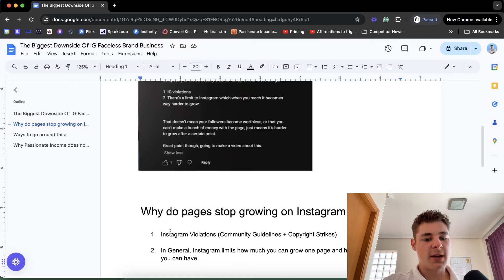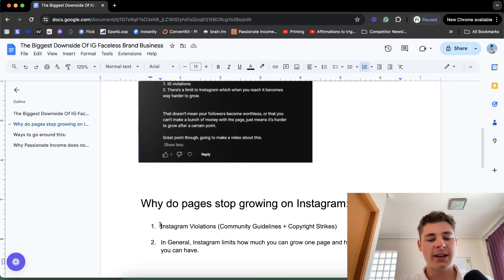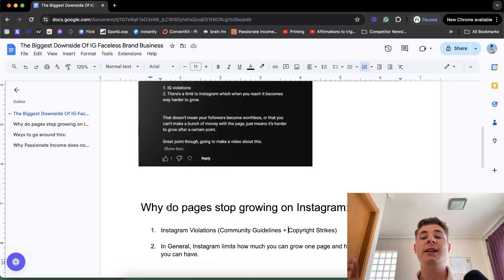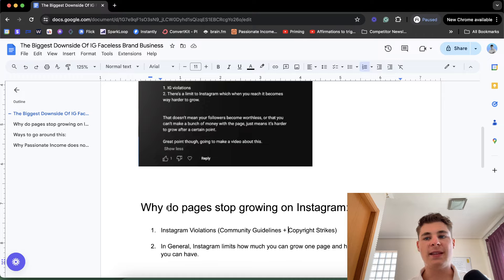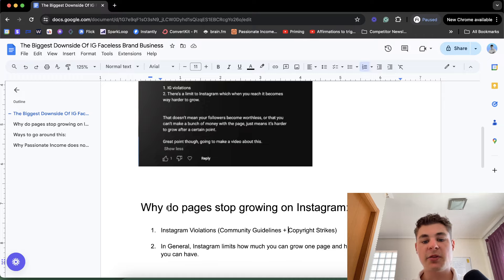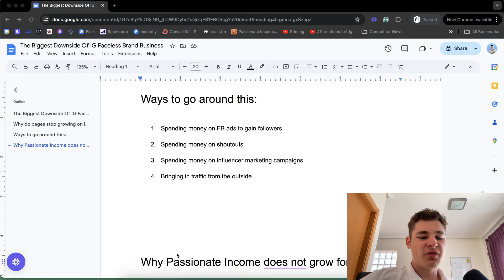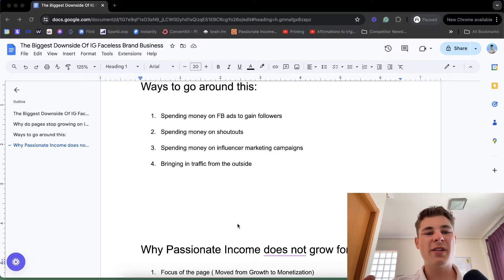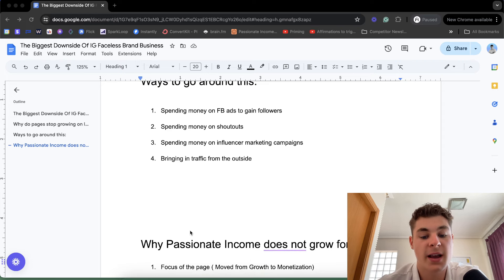The Biggest Downside of IG Faceless Brands and How to Boost Your Growth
Discover How to Earn 6 Figures on Instagram with Zero Experience

Hey everyone! In today's video, we're diving into the biggest challenges that faceless brands face on Instagram and how you can overcome them to boost your growth. If you've noticed your page's growth slowing down, you're not alone. Let's explore why this happens and what you can do about it.

Redefining your content to attract your perfect audience is crucial. For example, if your target audience is primarily in the USA, you might need to adjust your content to better appeal to them. Adding content limitations, such as not reposting or using existing content, can also impact growth.

If your page has been stagnant for a while, these strategies can help you get back on track. By understanding the reasons behind the slowdown and implementing these growth tactics, you can overcome the biggest downsides of running a faceless brand on Instagram.

Share your thoughts and experiences in the comments below – let's discuss how you've tackled these challenges!